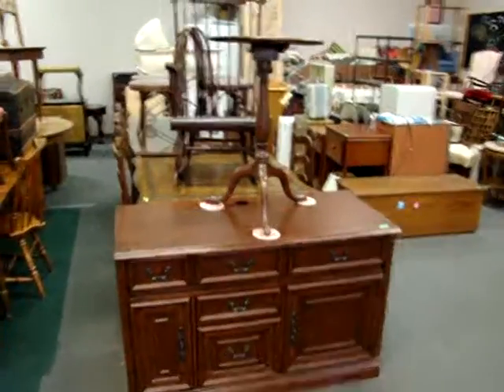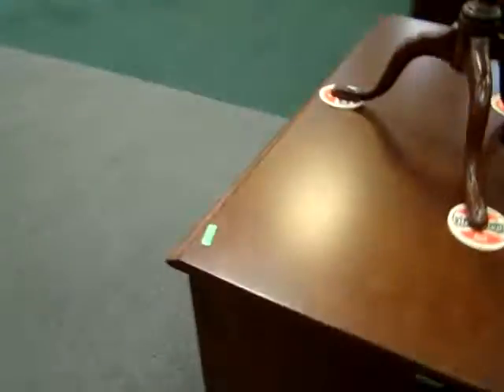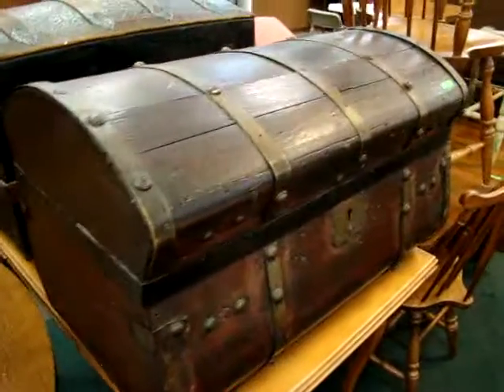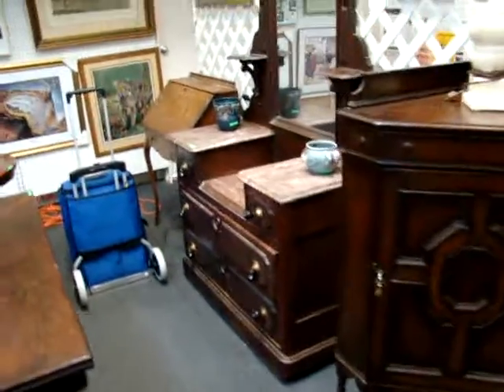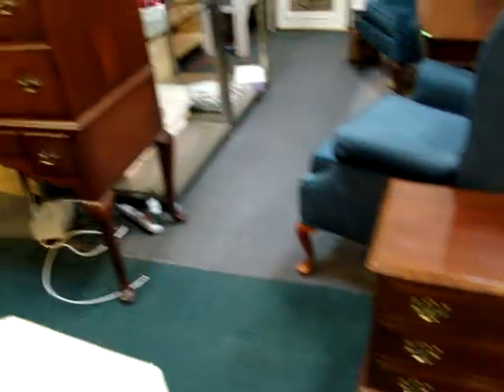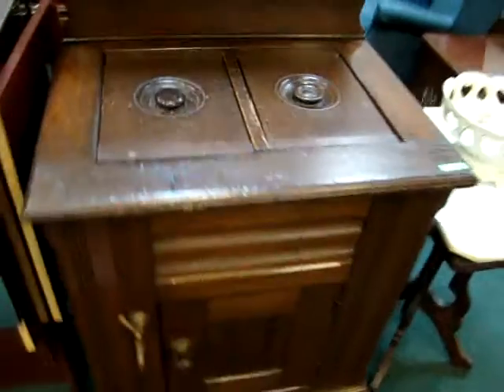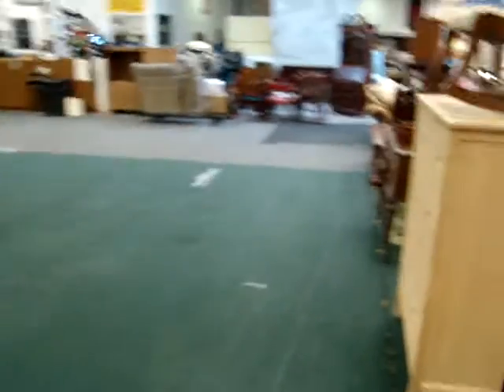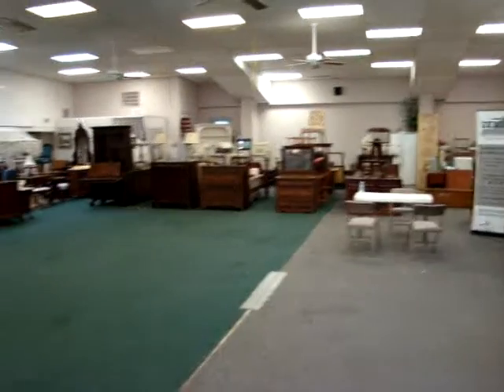Preview Wednesday Night 4/23/08 Public Auction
Preview Wednesday Night 4/23/08 Public Auction.Auctions every Wednesday night@ 14300 Midlothian trpk. Midlothian,Va.